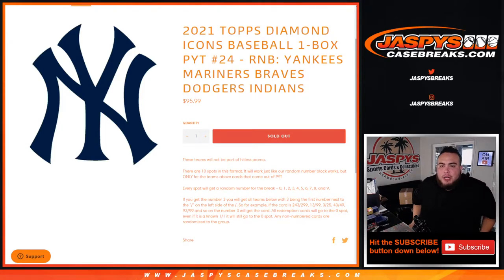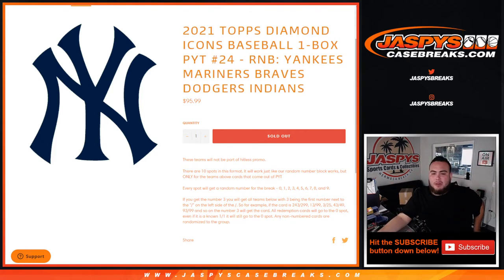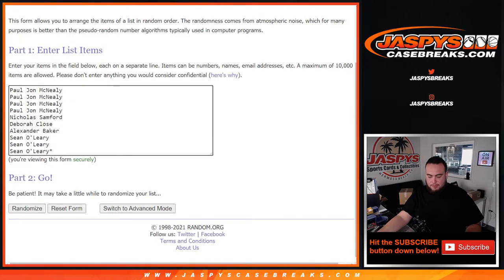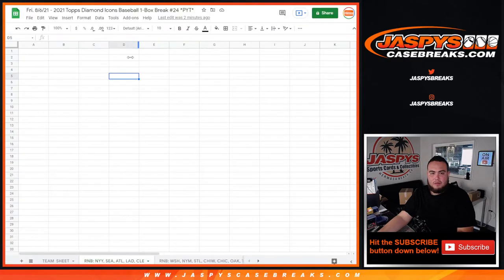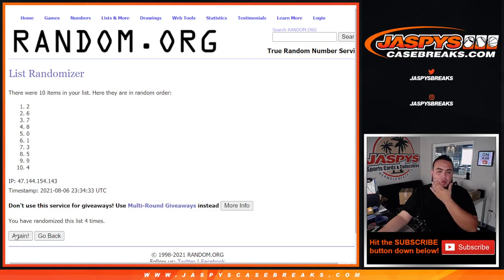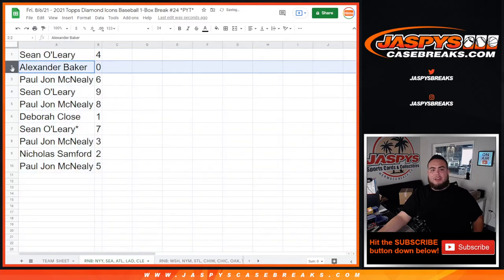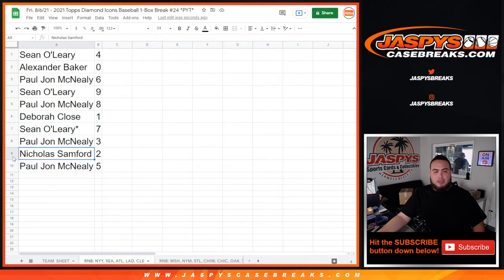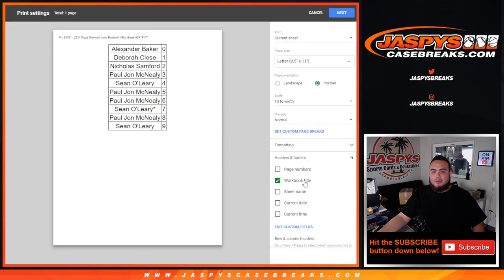Fri. 8/6/21 - RNB: RNB: NYY, SEA, ATL, LAD, CLE - 2021 TOPPS DIAMOND ICONS BASEBALL 1-BOX PYT #24